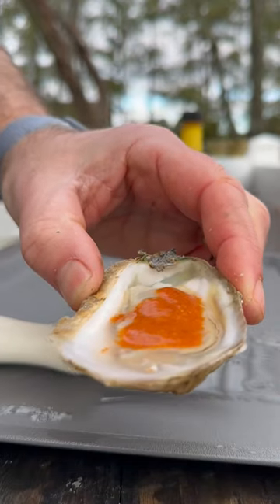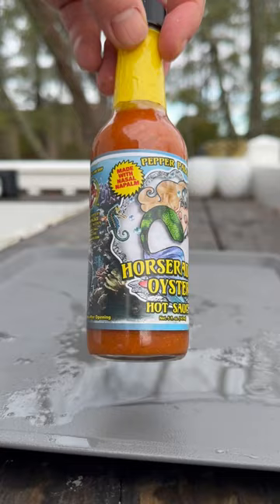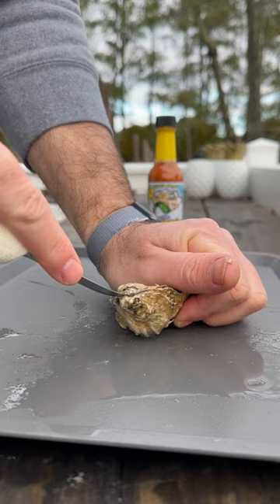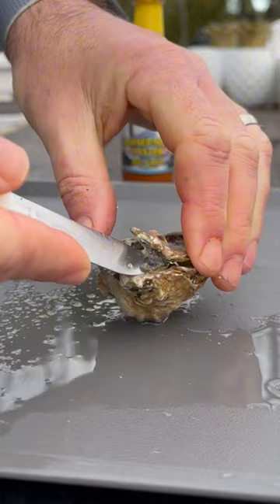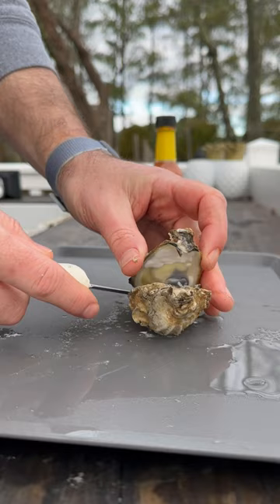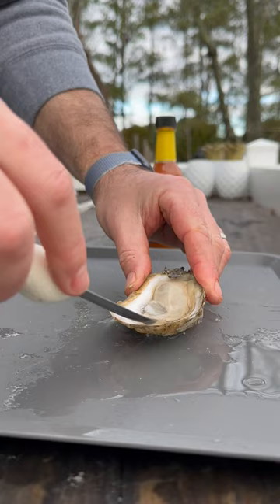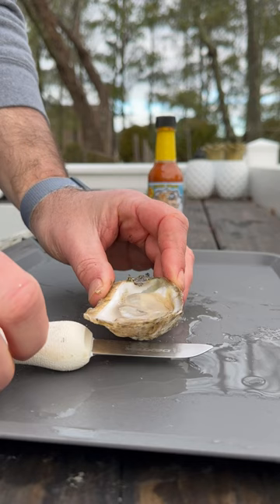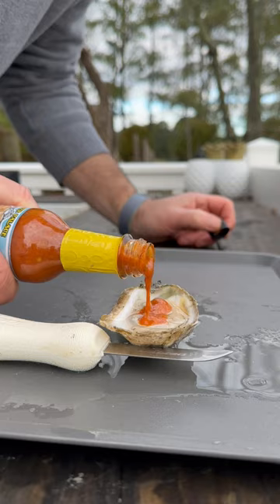Horseradish Hot Sauce?